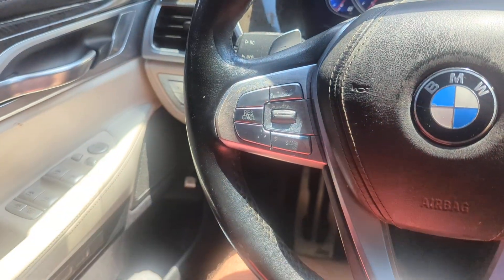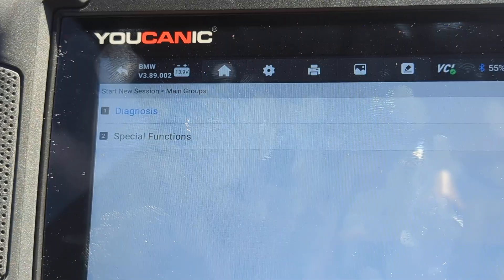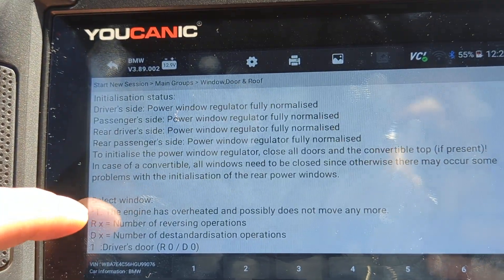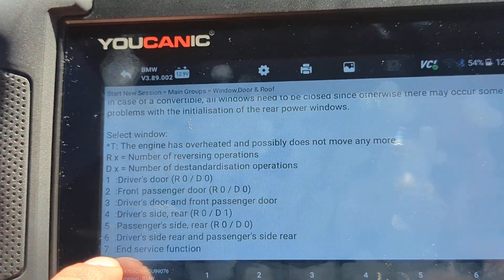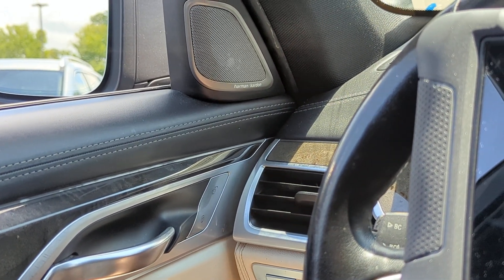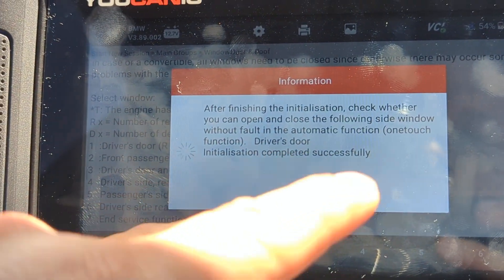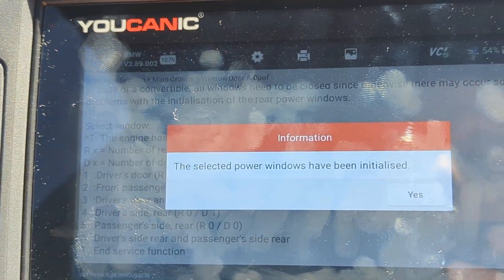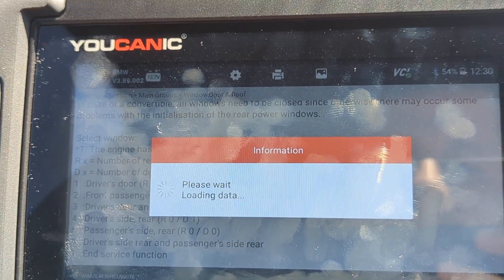BMW Normalize Windows | 2017 7-Series Window Calibration with YOUCANIC Scanner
In this video, we demonstrate how to normalize and calibrate the windows on a 2017 BMW 740 7-Series using the YOUCANIC Full System Scanner. Normalizing the windows is essential for ensuring proper operation of the automatic up/down feature and anti-trap functions.

The window normalization process ensures that the windows move smoothly and correctly align with the door frame. Over time, or after battery disconnection, window regulator replacement, or other repairs, the windows may lose their programmed positions. Normalizing the windows restores their proper function, preventing issues such as windows not closing completely, automatic features not working, or anti-trap protection failing.

Common messages and fault codes related to window normalization:

"Window Anti-Trap Function Inactive": Message indicating a problem with the window's anti-trap mechanism.
DTC 0093C2: Power window initialization incomplete.
DTC 0093C3: Power window anti-trap protection error.
DTC 0093C4: Power window movement range not learned.
Technical Terms and Process:

Window Normalization: The process of recalibrating the windows to ensure they move smoothly and correctly align with the door frame.
Automatic Up/Down Feature: A function that allows the windows to be fully opened or closed with a single press of the window switch.
Anti-Trap Function: A safety feature that prevents the windows from closing if an obstruction is detected.
Window Regulator: The mechanism inside the door that moves the window up and down.
Using the YOUCANIC Full System Scanner, we provide a detailed, step-by-step guide for normalizing the windows on your BMW 740 7-Series. This tutorial is ideal for both DIY car enthusiasts and professional mechanics, ensuring your vehicle’s windows operate smoothly and safely. Learn how to maintain and restore your BMW’s window functions with our comprehensive guide.